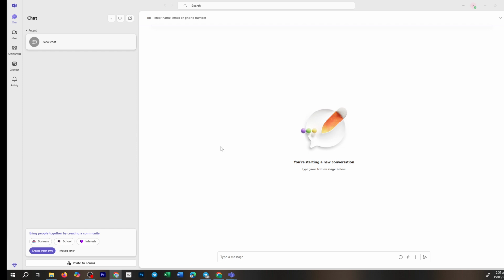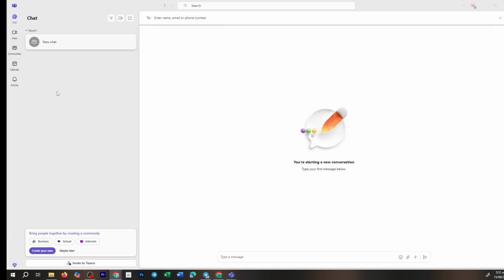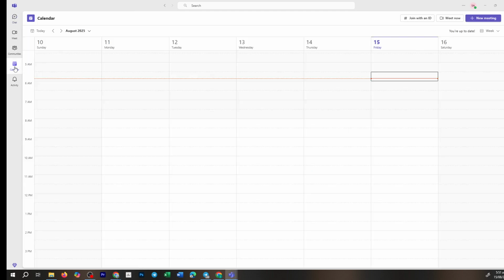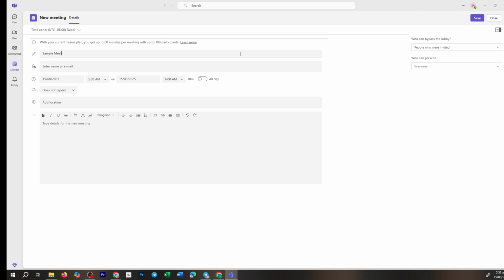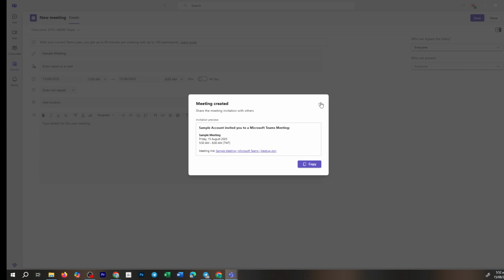How To Create Shared Calendar In Microsoft Teams [2025 Guide]